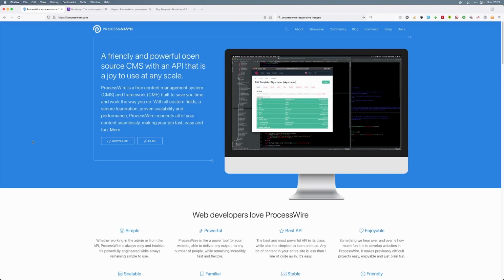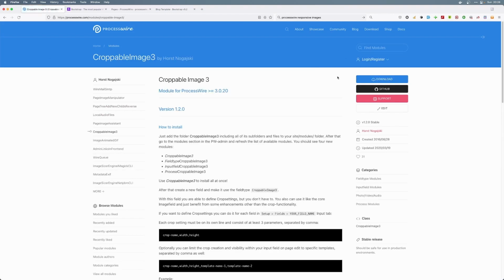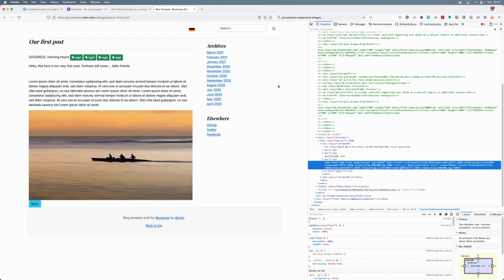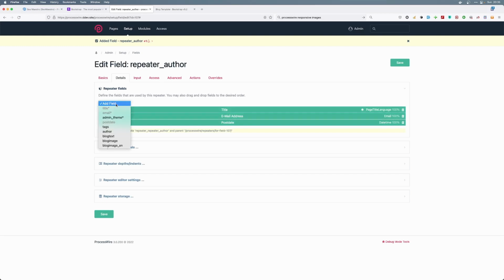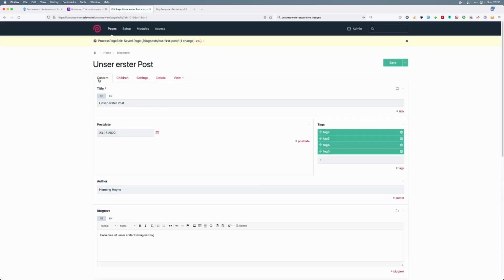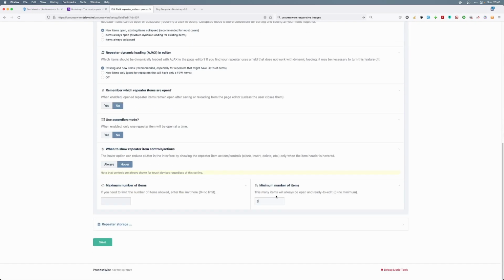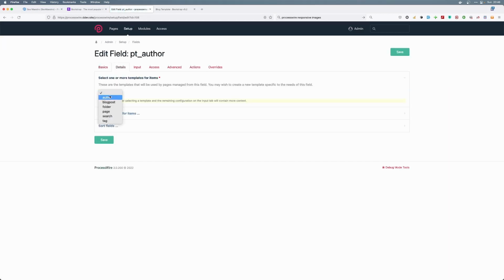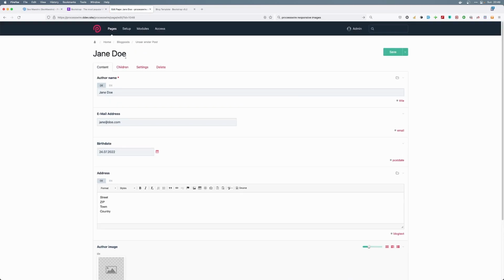ProcessWire Tips 2 - 5 Modules you should know about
I will show you 5 ProcessWire Modules you should use.

00:00 - Start
00:05 - Modules overview
02:11 - Helper Field Links
05:02 - Cropable Image 3
08:06 - SeoMaestro
10:15 - Repeater
17:42 - PageTable